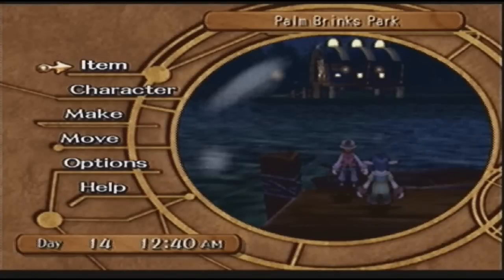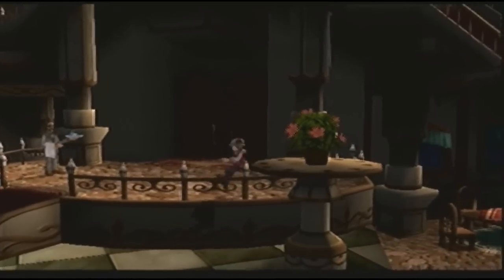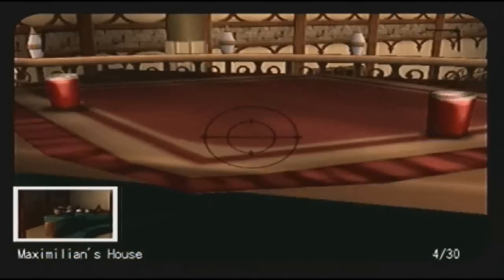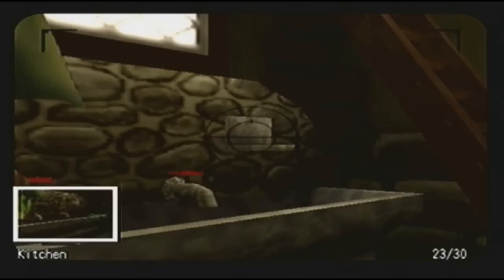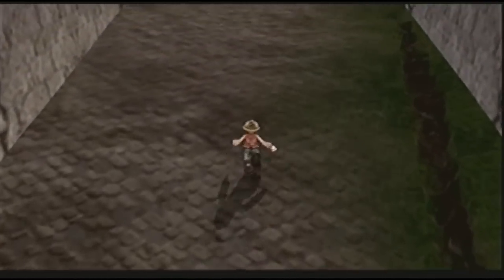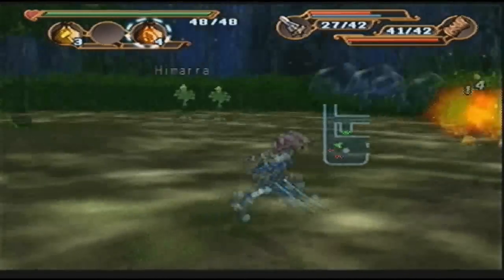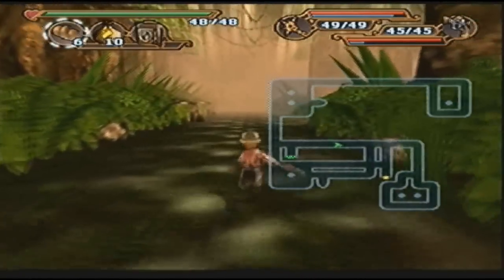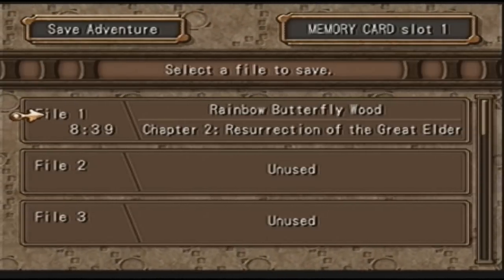Let's Play Dark Cloud 2 #8 - Housecleaning Photography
Lots of pictures to get in Palm Brinks that will need to more invention ideas.  Also, it appears we are close to a section of Rainbow Butterfly Wood that is known for fish.  Let's check it out.
 Game made by Level-5 and published by Sony.